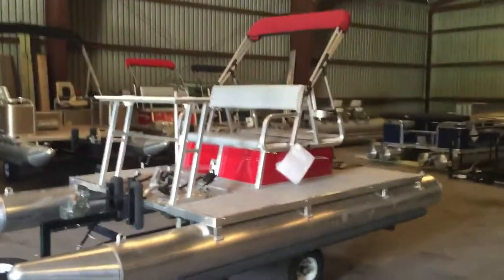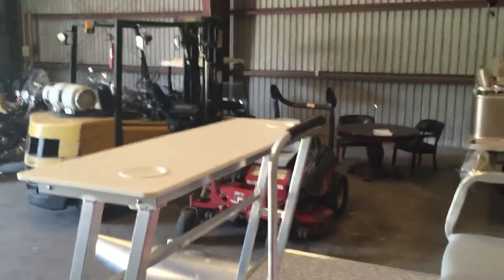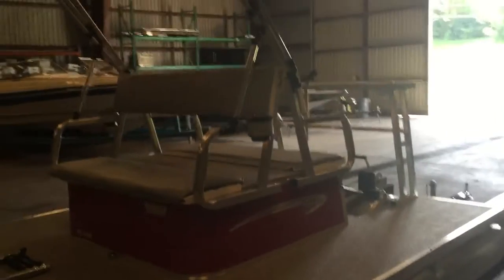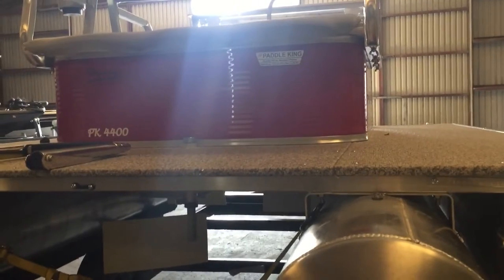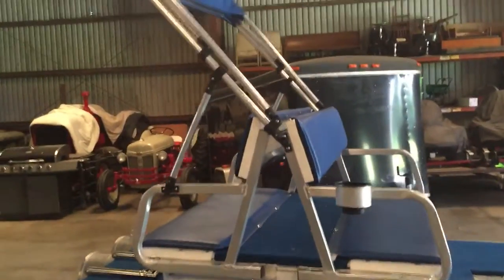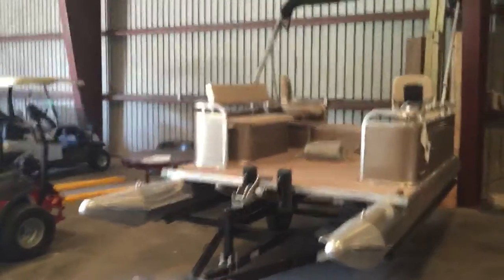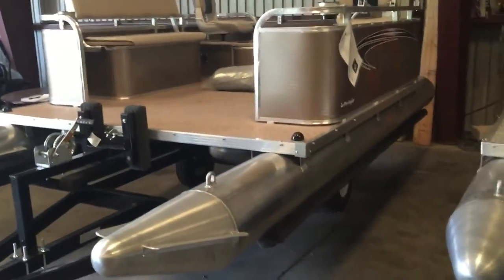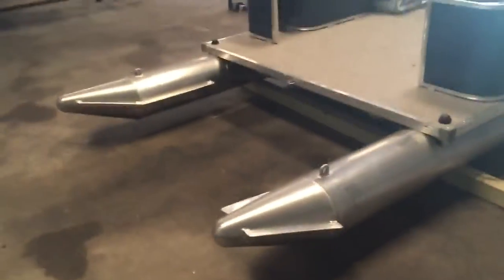Paddle King PK4400 and Angler Inventory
Brief walk around for Bob in MO